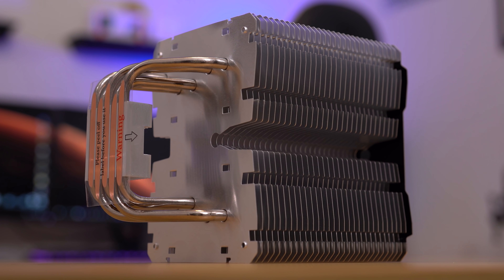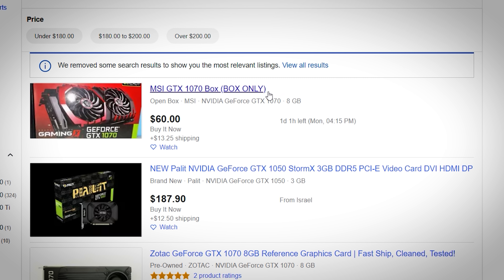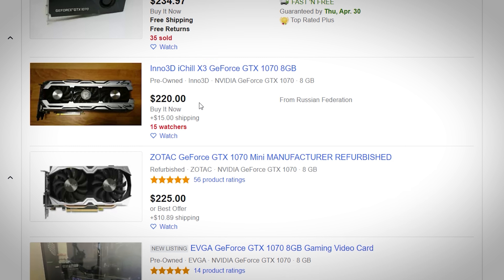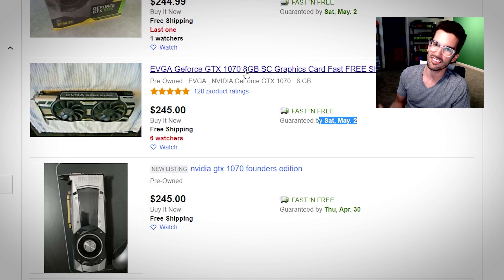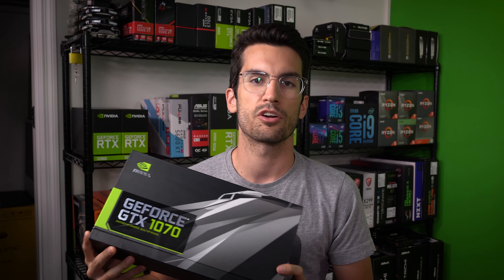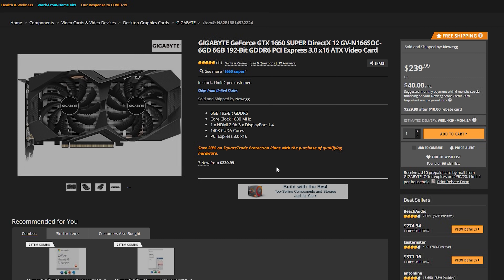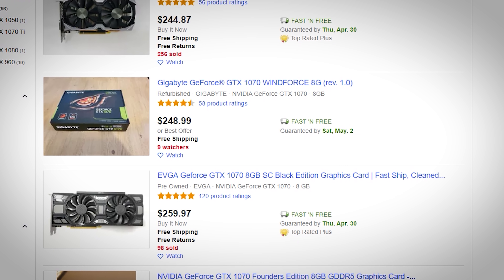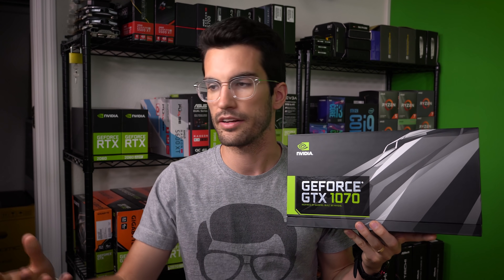Strange Used Graphics Card Prices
In a search for used graphics cards, I noticed something weird...

Check out GTX 1660 Supers
on Amazon

2x Pixio PX275h IPS Monitors